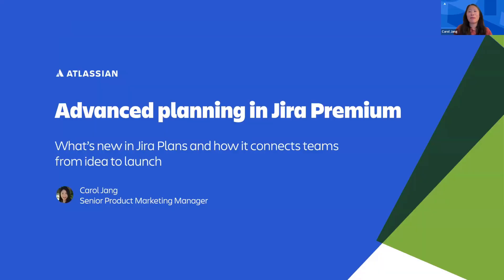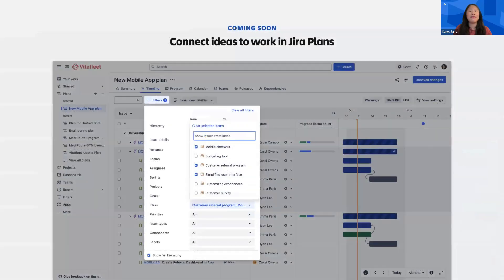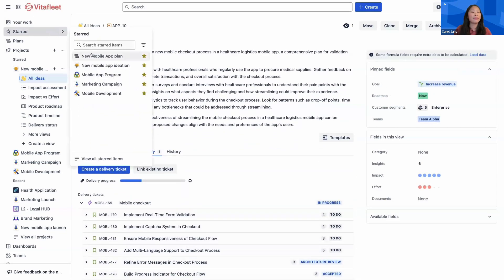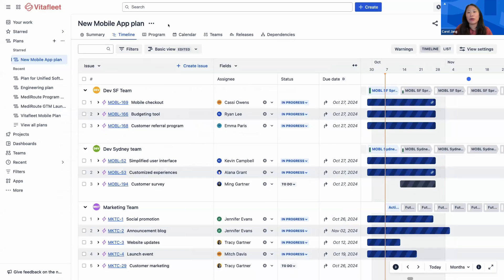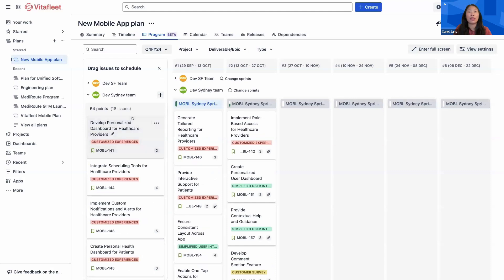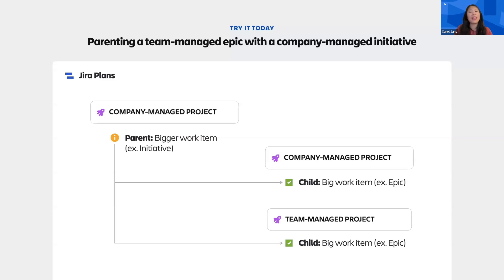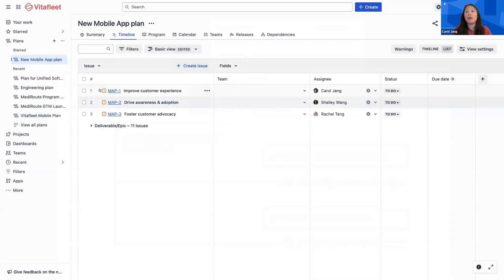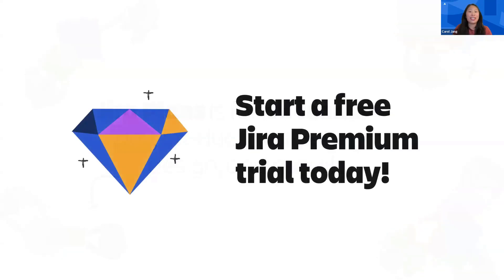Advanced planning in Jira Premium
Learn the latest tips on how to coordinate cross-functional work with Plans, an advanced planning feature in Jira Premium.